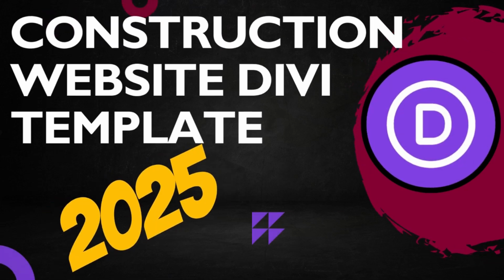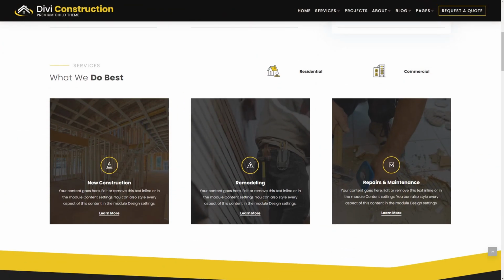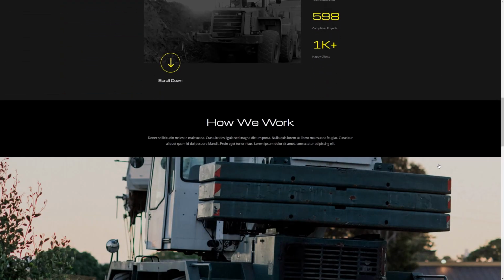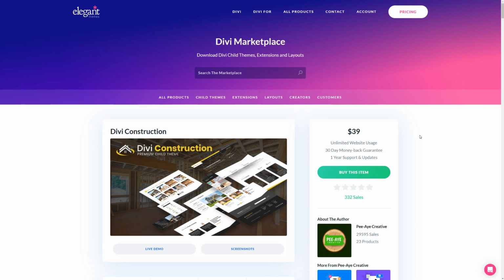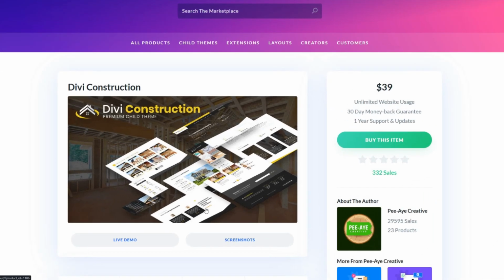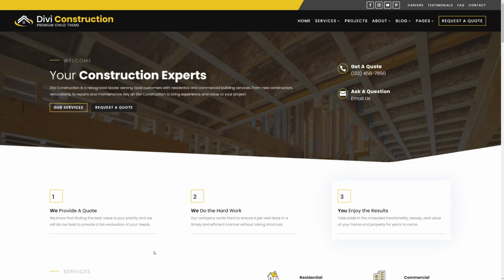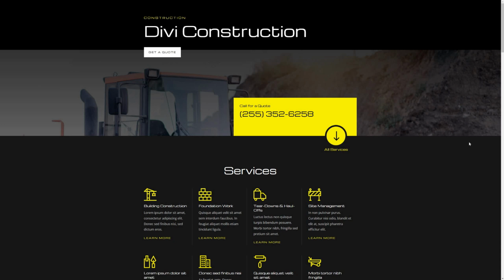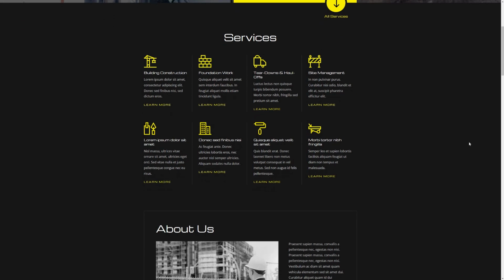Construction Website Template with Divi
Looking to build a stunning construction website with Divi? In this video, we explore two powerful templates—one premium and one free—to help you create a professional online presence. From eye-catching hero sections to engaging testimonials and dynamic blogs, discover how these templates can elevate your business.